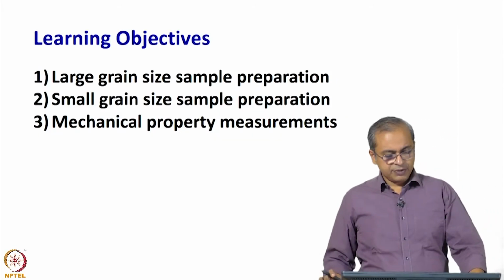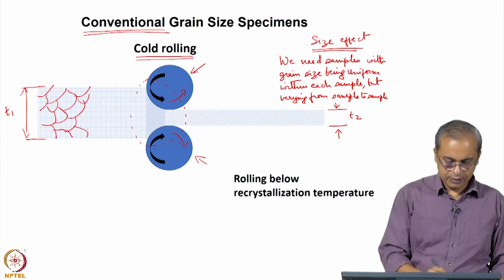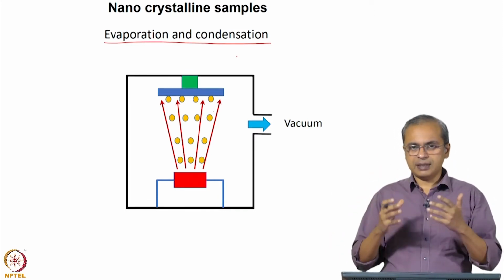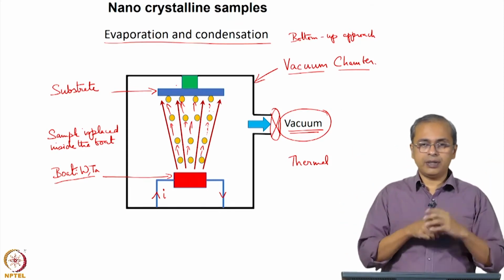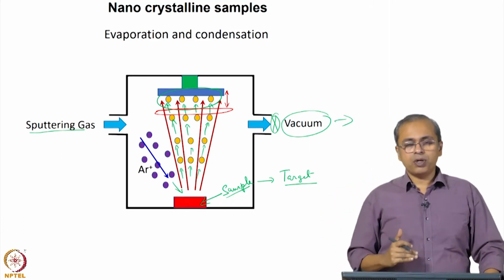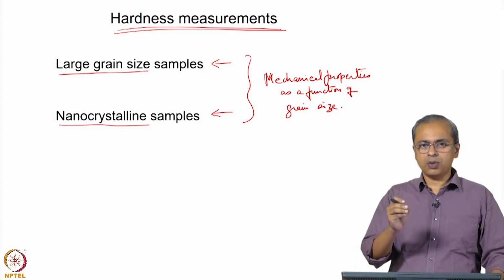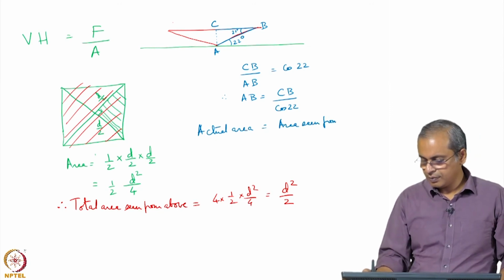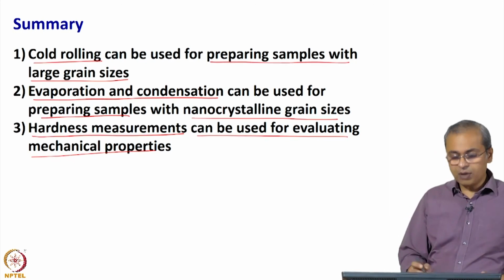Experimentally Investigating the Hall-Petch relationship: Lecture-09